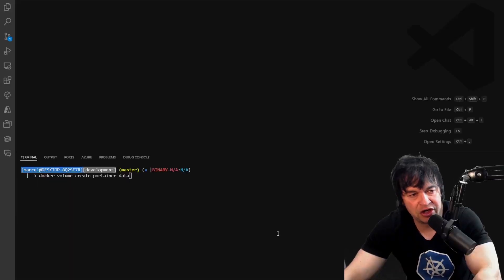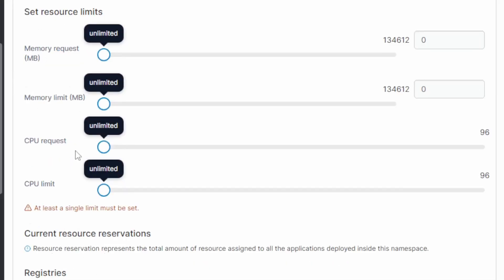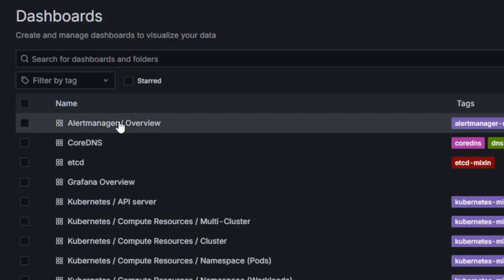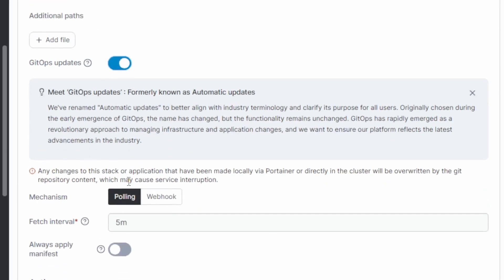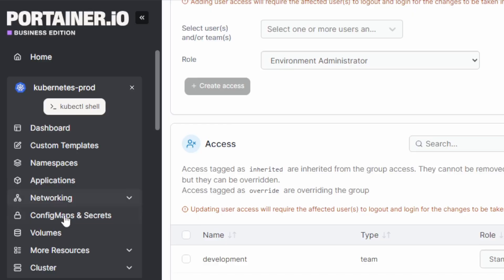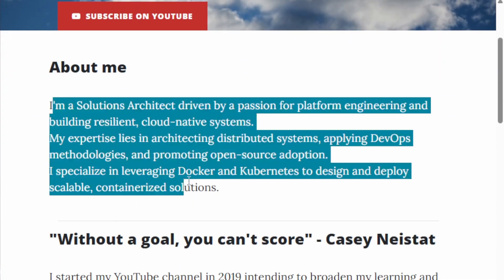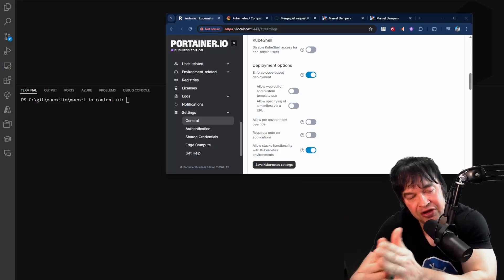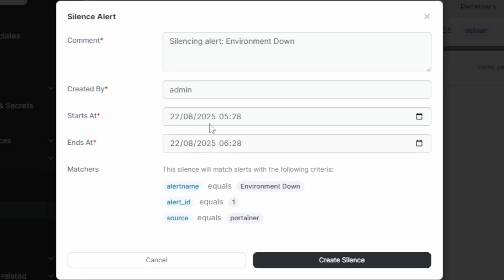From 0 to an Enterprise Ready Platform in 15 minutes with Portainer & Kubernetes